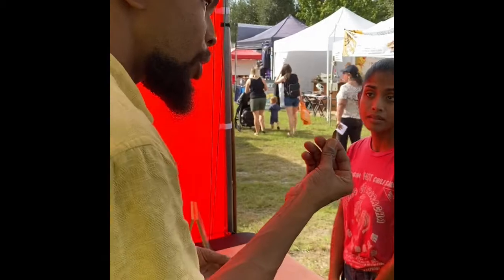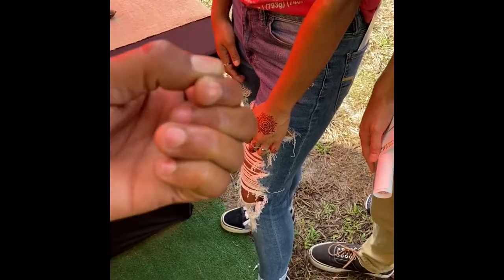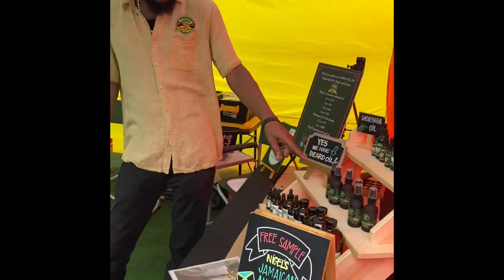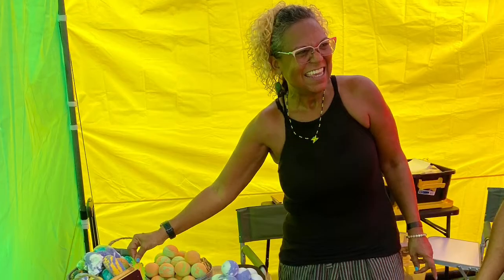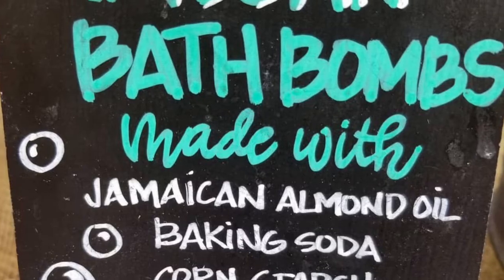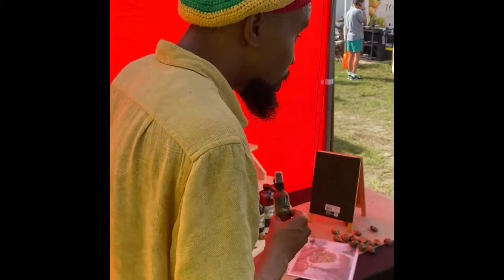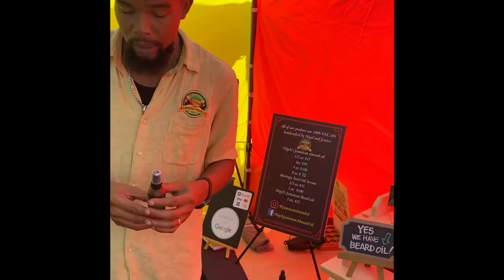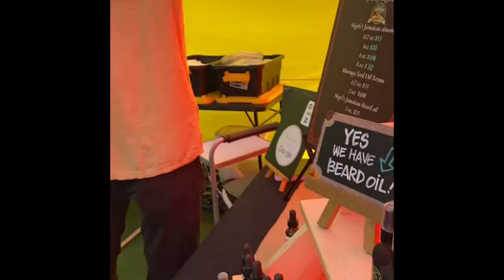Central Florida veg Fest 2019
Nigel’s Jamaican almond world was honored to be one of the many cruelty free vendors at the 14th annual Central Florida Veg fest.